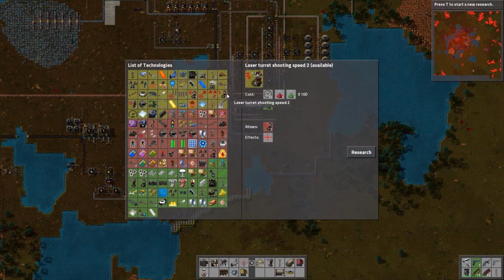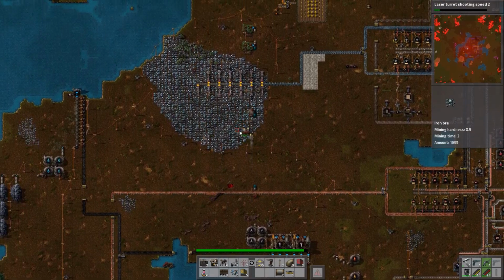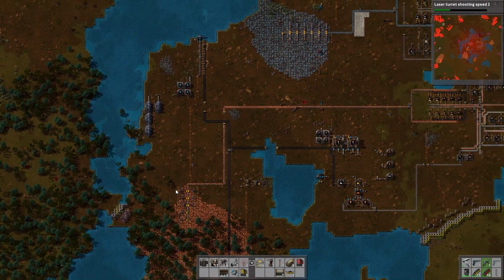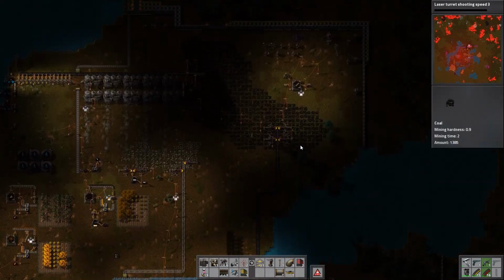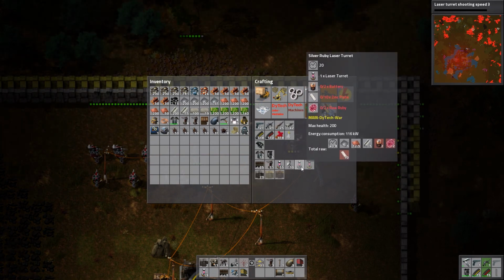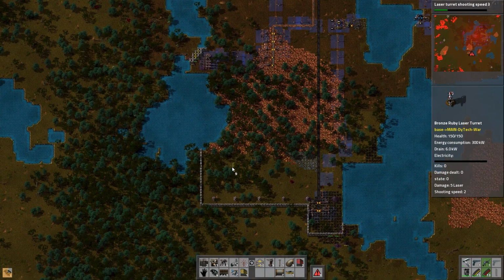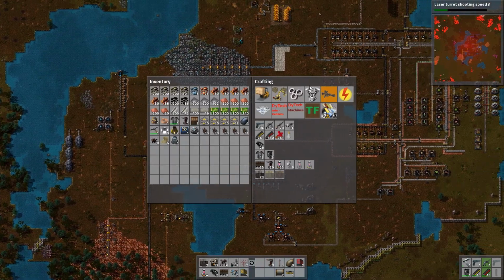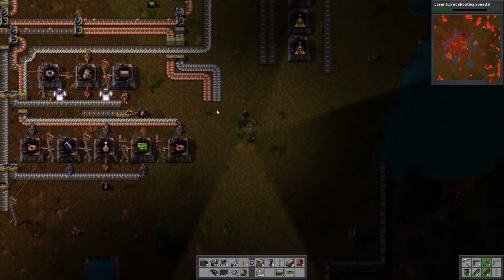Dytech Multiplayer with Xterminator #12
Welcome to Factorio Dytech Multiplayer with Oninaig and Xterminator!

Throughout this series Xterminator and myself will be exploring the new features that the latest version of Dytech has to offer and hopefully we wont be overrun before we get a chance to see it all!

Dytech is a mod for the popular game Factorio which you can get

Dytech adds many new features to the game including new ways to generate power, new weapons, more biters (which are VERY difficult to kill), and more technology to research!